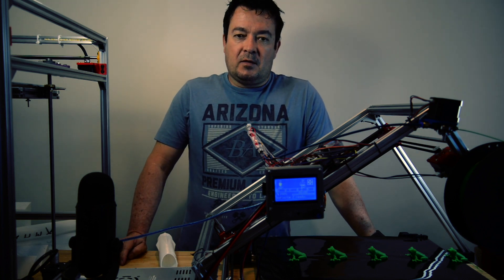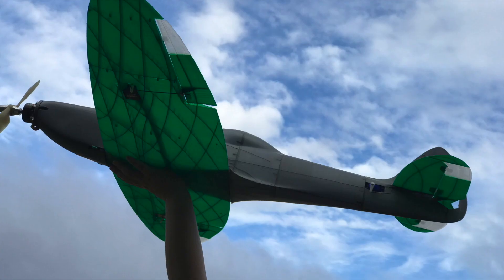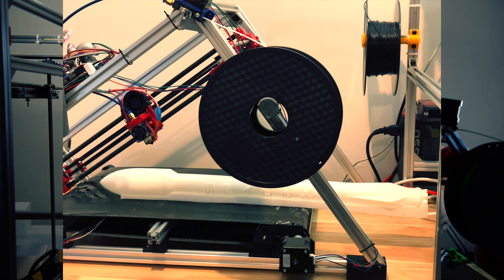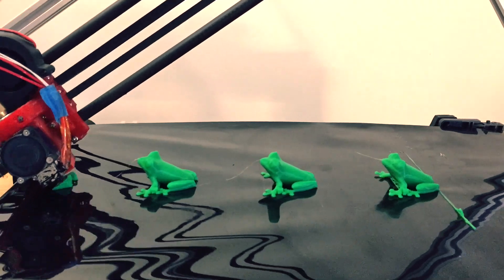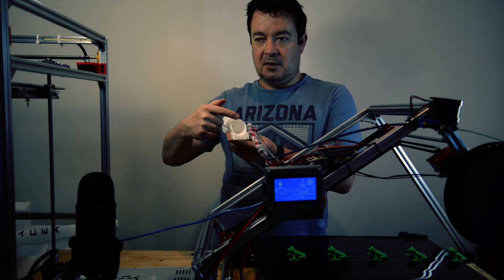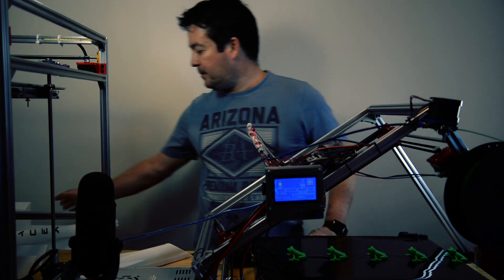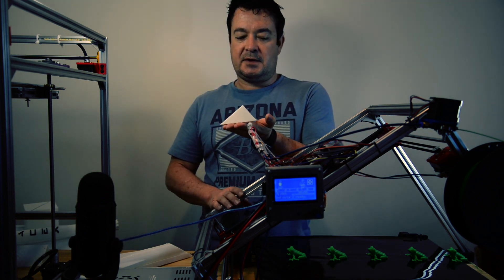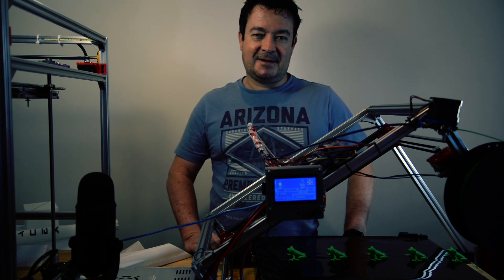Why use a belt 3D printer?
I had a few questions about why go to the effort of making a tilted conveyor belt 3D printer.
1. The obvious is to print swords for your kids ;)
2. When printing lots of models on a single bed, one model failing normally ruins a lot of the others. The conveyor belt allows you to batch print your models where one failure won't affect the rest.
3. The most interesting is to be able to print horizontal surfaces without any support. I need to explore this more.